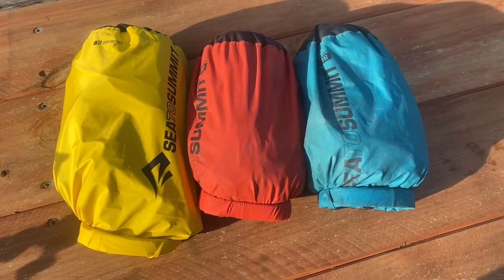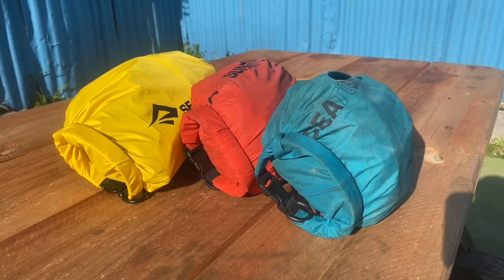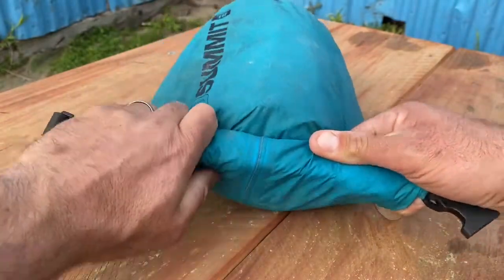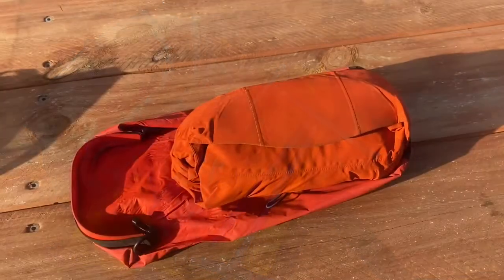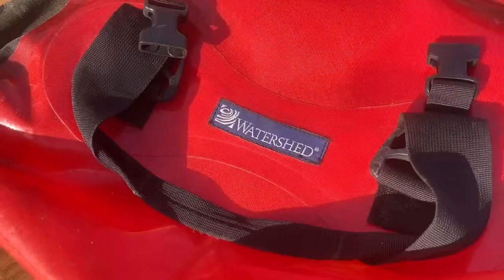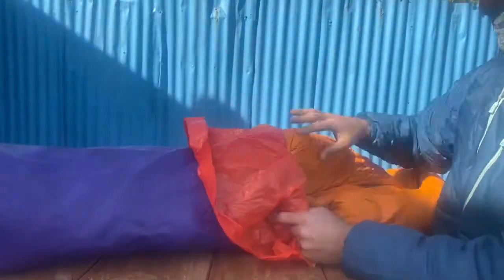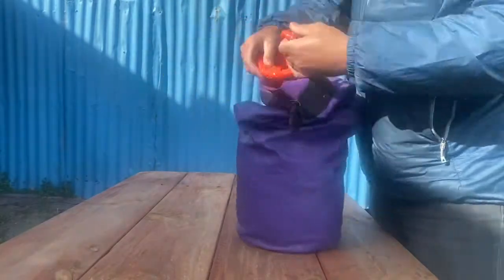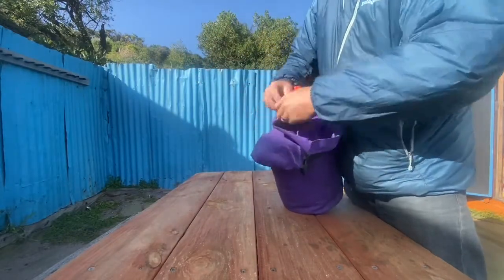SEA TO SUMMIT LIGHTWEIGHT DRY SACK - The Kayak Shop Australia - The Truth about Dry Bags...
SEA TO SUMMIT LIGHTWEIGHT DRY SACK

“hmmm...Semi Dry…Bag”

These dry bags are of a lighter weight fabric so they weigh less but are not as durable as the Baja bags. In a commercial setting (ie. frequent use) they last 2 years.

Sea To Summit Lightweight Dry Sacks are available in a range of sizes: 1, 2, 4, 8, 13 and 20 litre. I commonly use an 8L for my Sea to Summit Comfort Plus Sleeping Mat.They are useful for a range of soft items such as clothes and food - nothing with sharp edges to poke through the bag.
When sealing them up, squeeze as much air out as possible and fold the top over at least three times before clipping the buckle. The watertightness of these bags is not perfect as they rely on merely being folded  and clipped - there is no watertight seal so if the bag is likely to be immersed (in a canoe, open kayak or stowed in cockpit) you should use additional waterproofing methods such as lining with a tied-off heavy duty garbage bag.

To prolong the life of your lightweight dry bags ensure that your fore and aft compartments are clean of sand and there are no exposed sharp points (such as the deck fittings screws) to tear or abrade the bags.